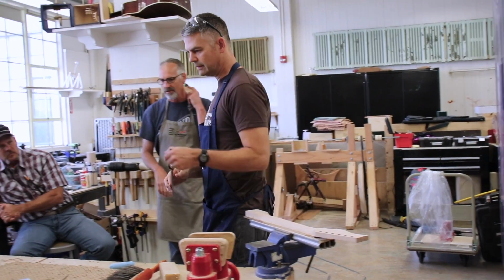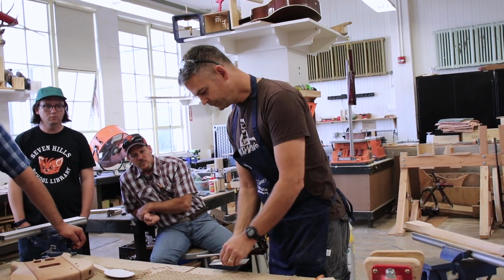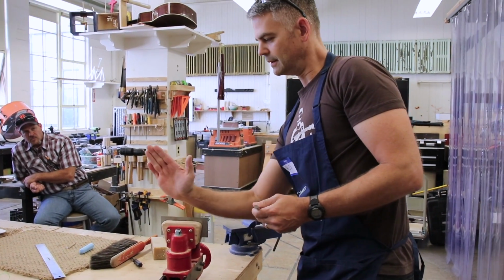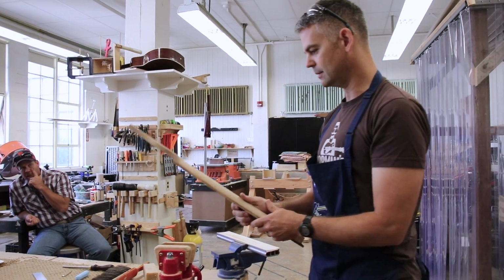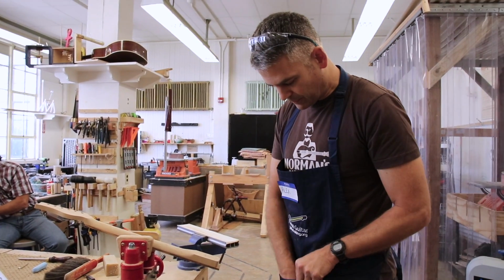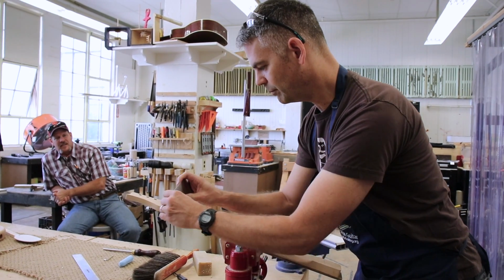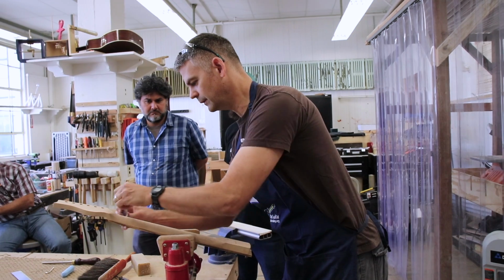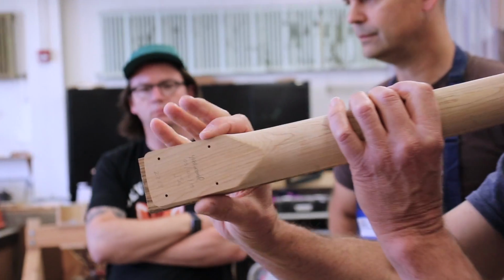Neck Scraping and Sharpening - 2018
A scraping tool that can be used during the guitar and neck sanding process and how to sharpen one with Alex Moll.